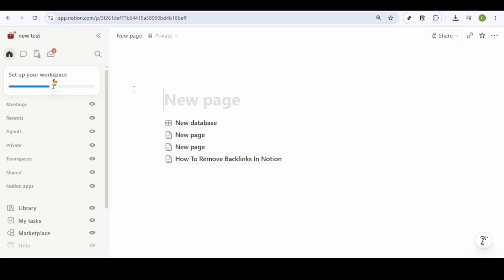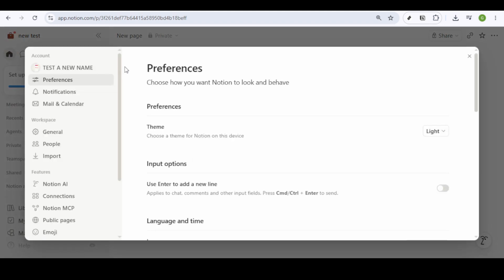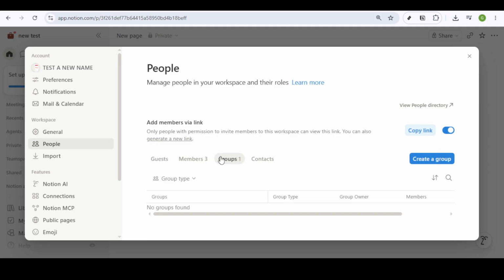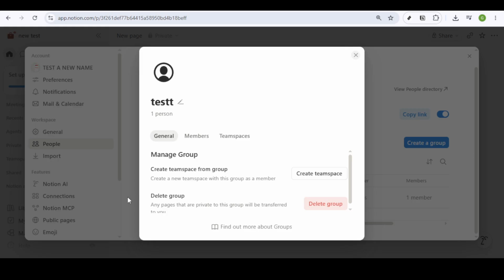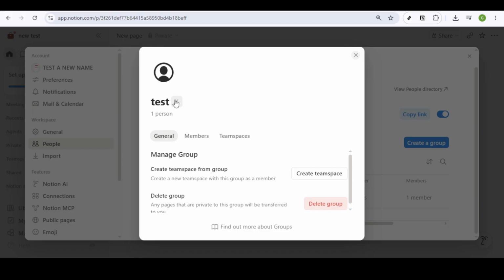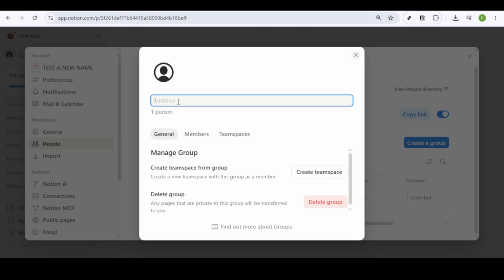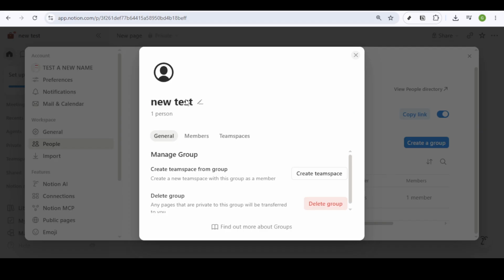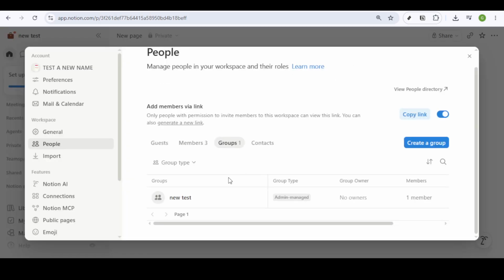How To Rename Groups In A Notion Workspace